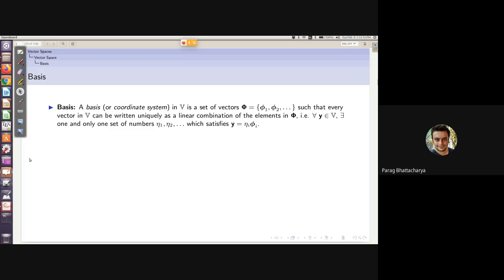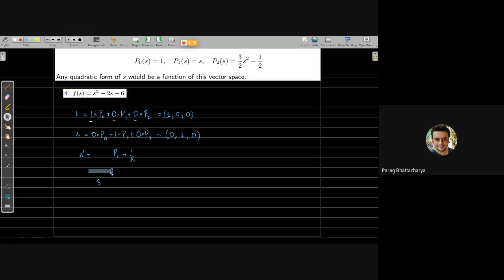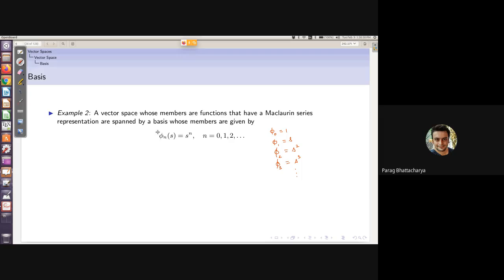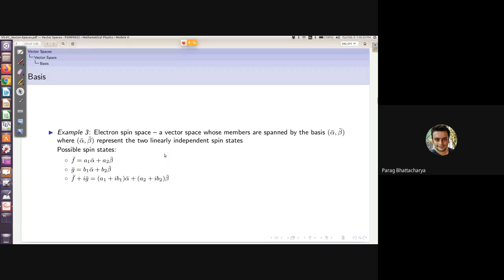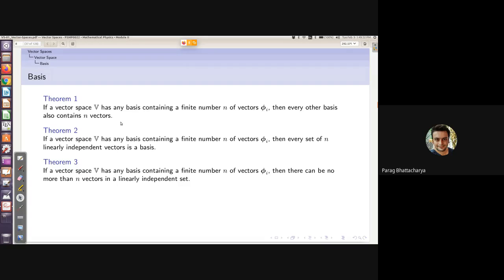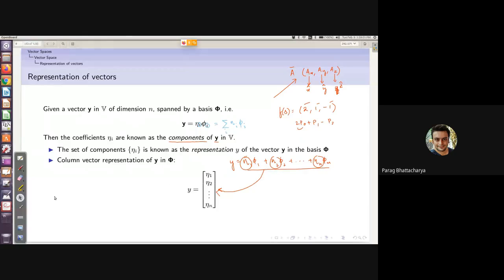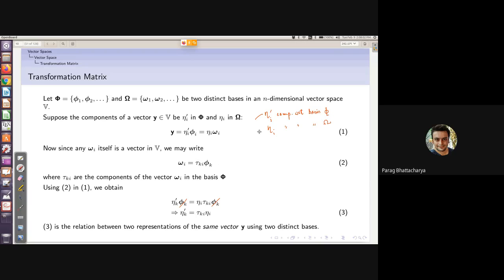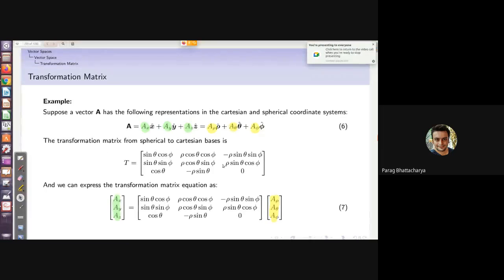Lecture on 09 Feb 2021 | Linear basis | Mathematical Physics | PSMP0022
Course Name: Mathematical Physics
Course Code: PSMP0022
Module: II
Lecture: Linear basis
Lecture Date: 09 Feb 2021